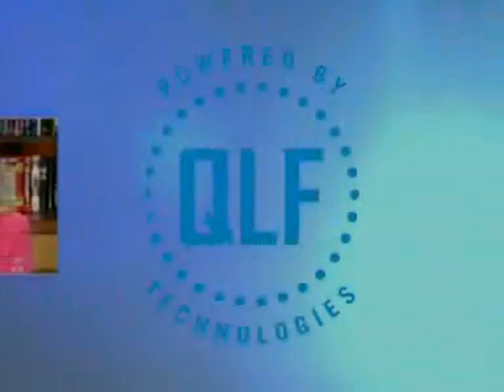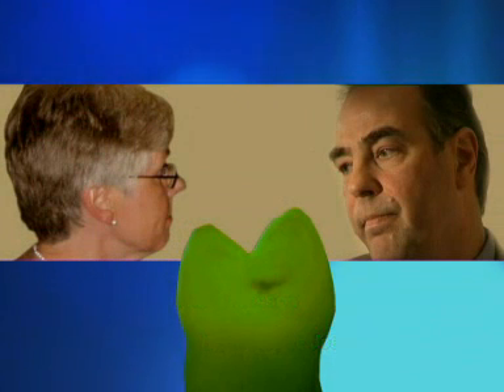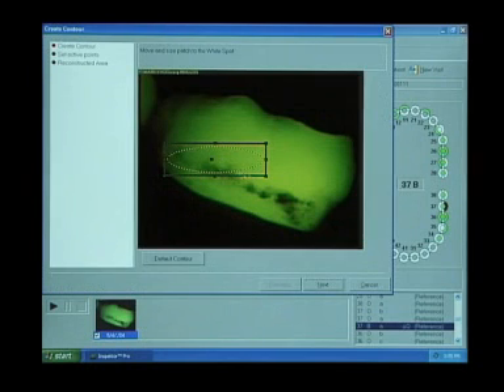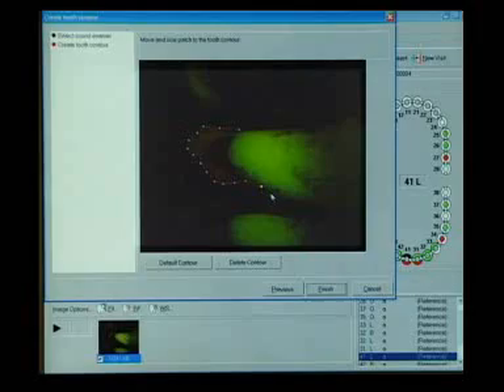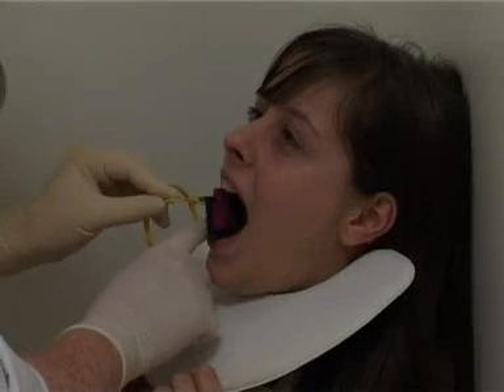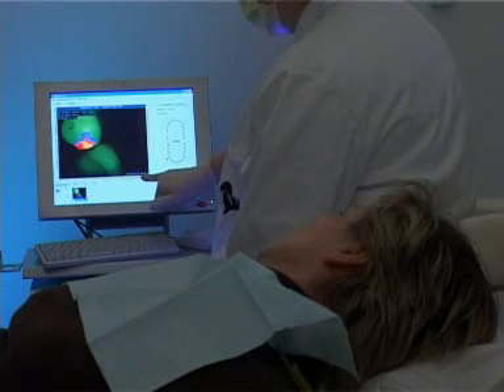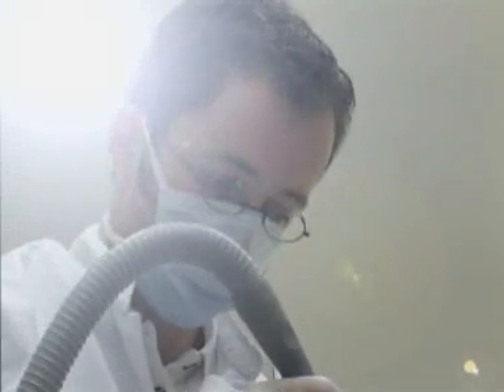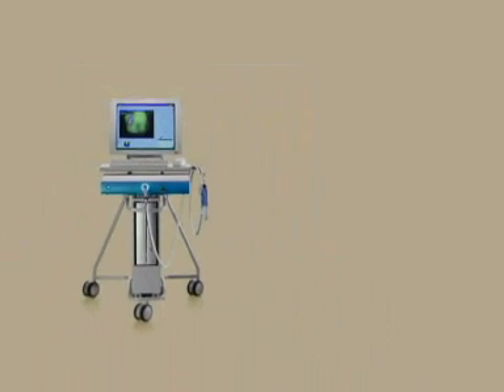Introduction of the Inspektor™ Pro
Promotional movie made for the introduction of the Inspektor™ Pro system: the first diagnostic system powered by QLF™ in 2004.